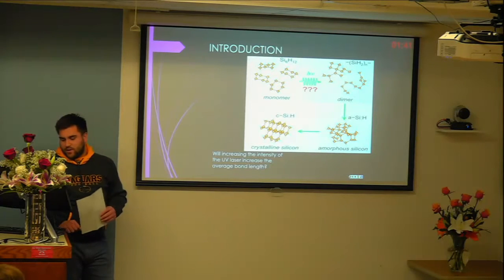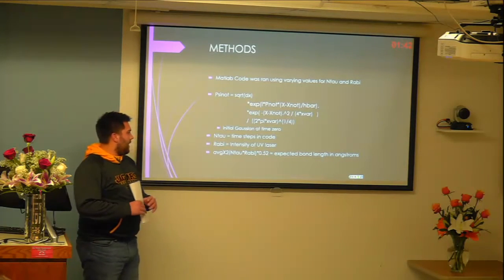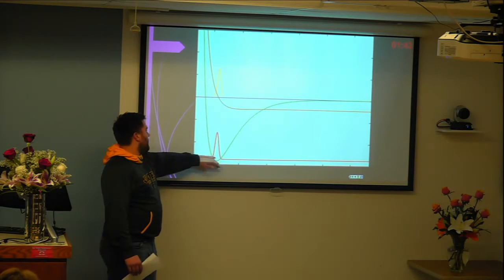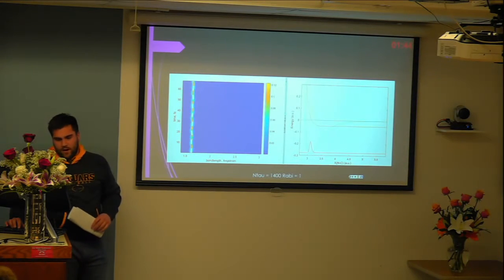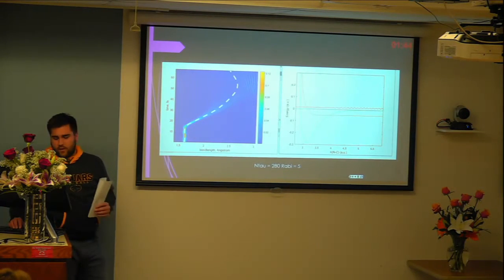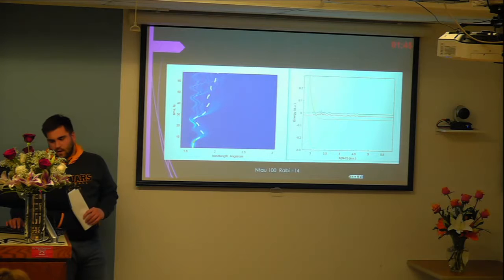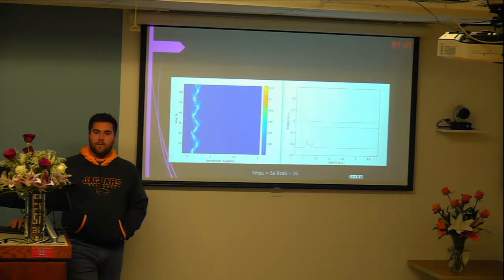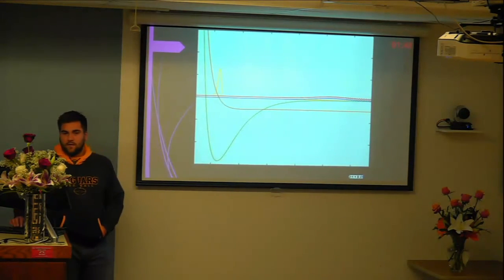EPISODE #10: Copy of CHEM364, l43, 2018, instructor00